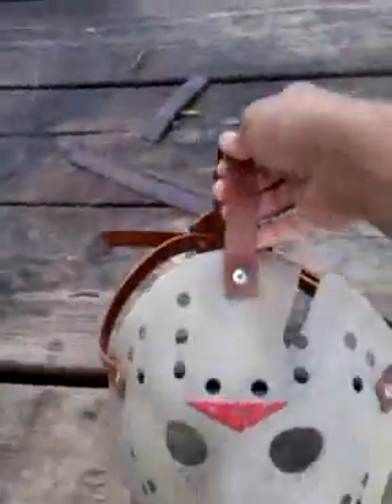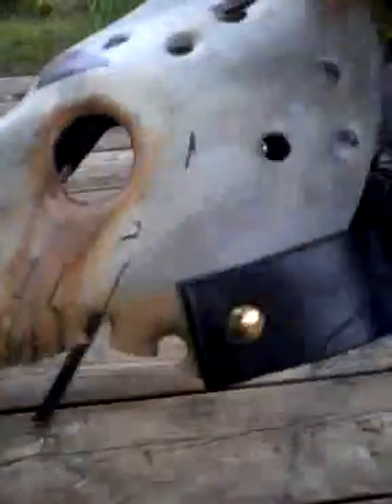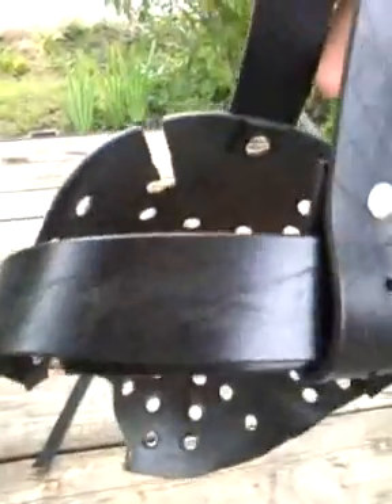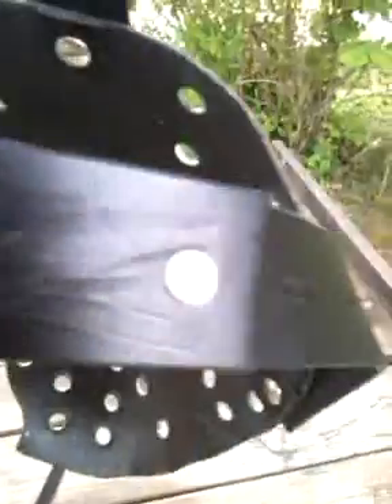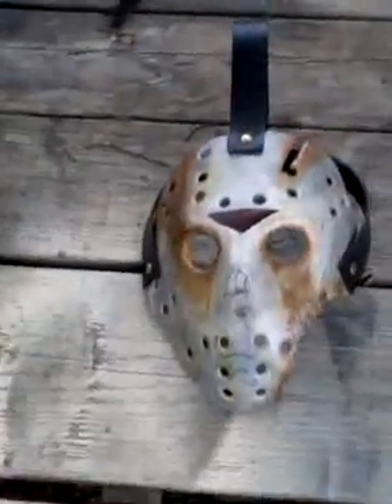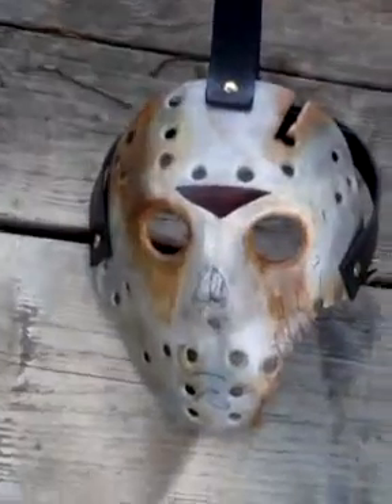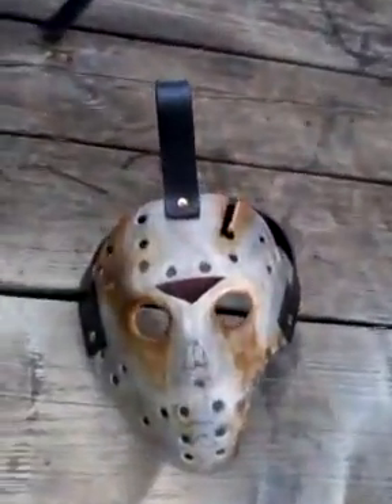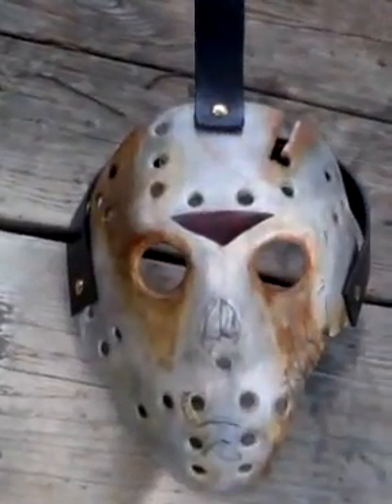New Water logged Part 7 New Blood Mask / Adjustable Straps $85 shipped!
The Killer Inside reviews New work on part 7 hock.